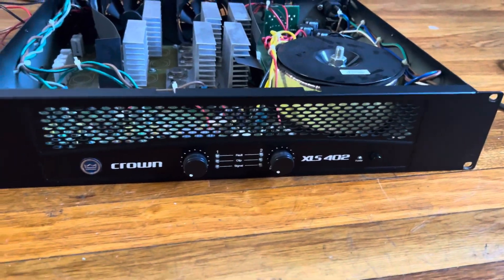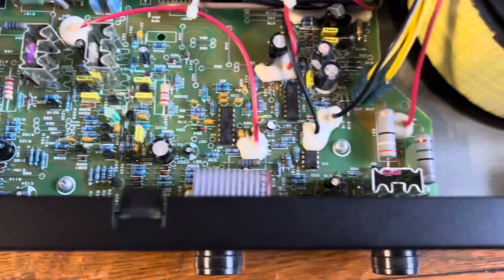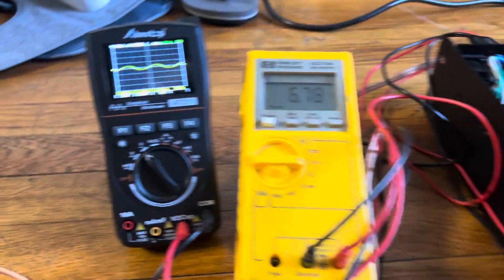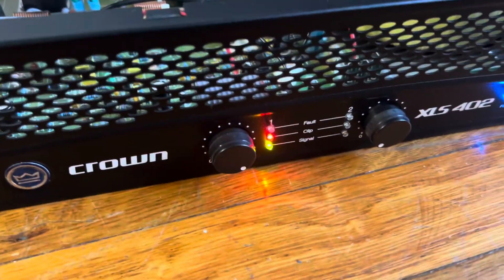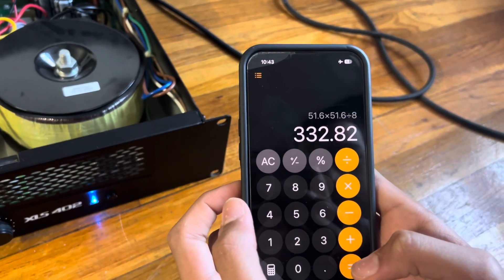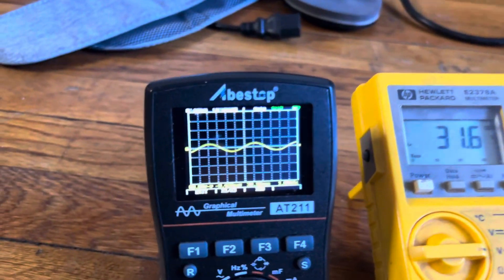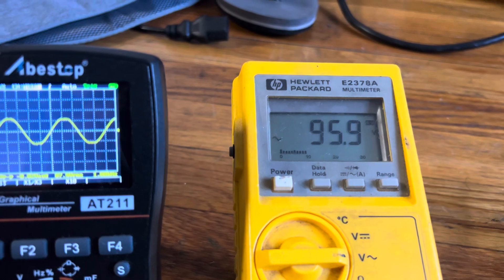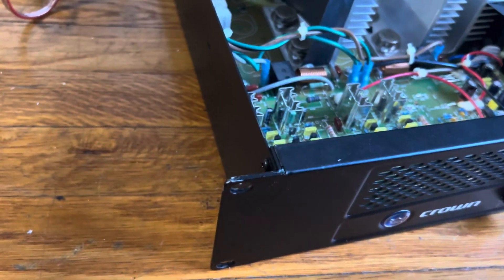CROWN XLS 402 AT CLIPPING, AMP DYNO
CROWN XLS 402 AT CLIPPING ON 8 OHM LOAD SINGLE CHANNEL AND BRIDGED